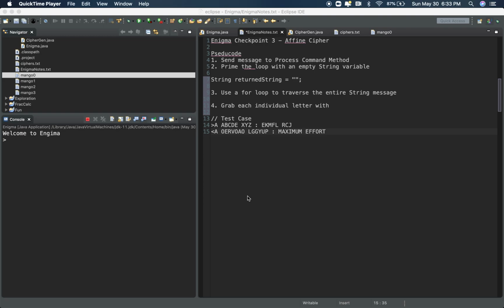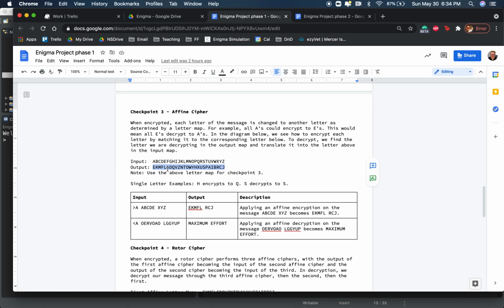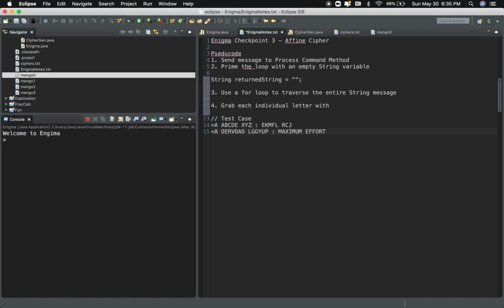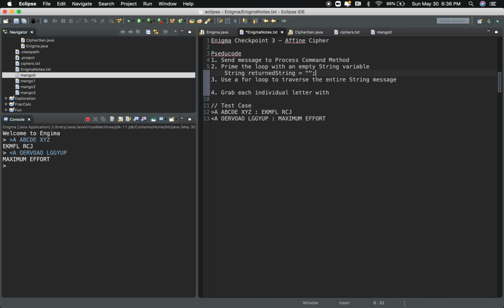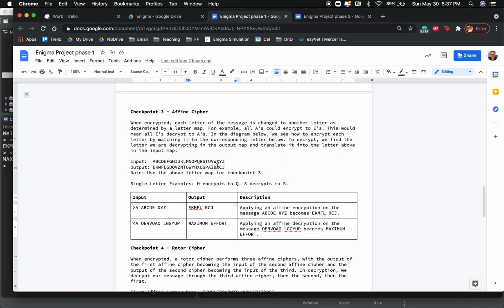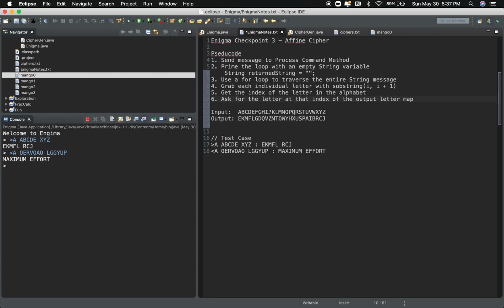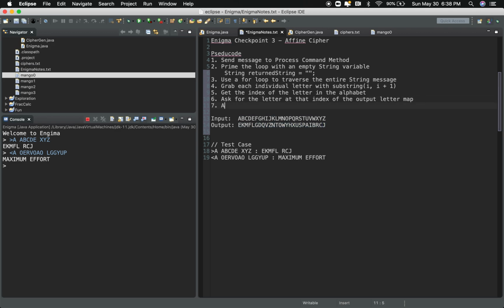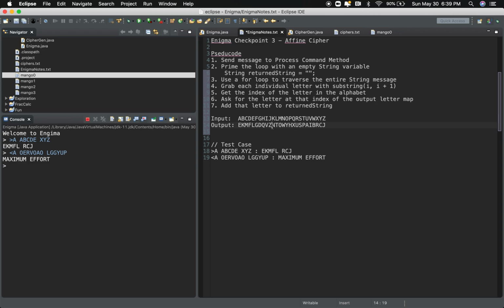Enigma 3: Affine Cipher